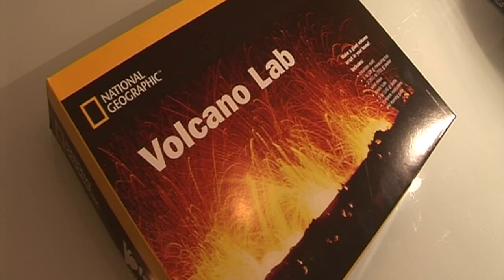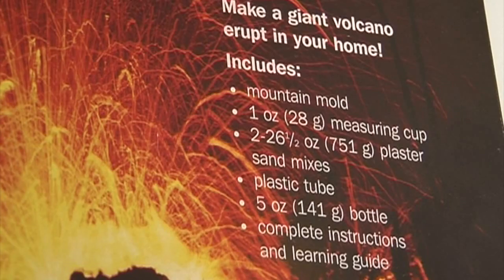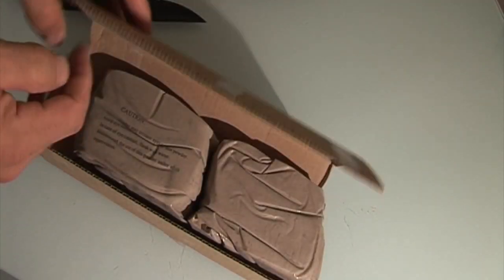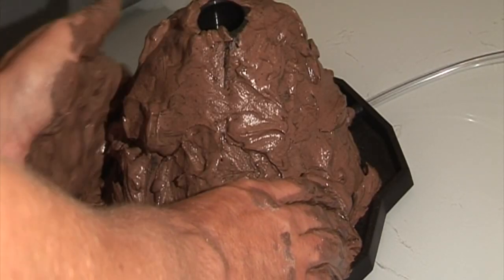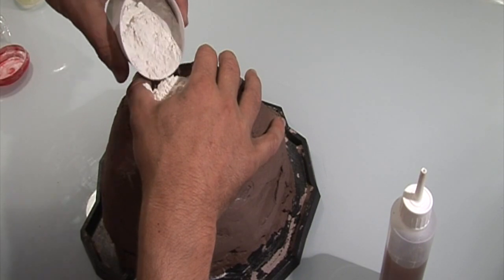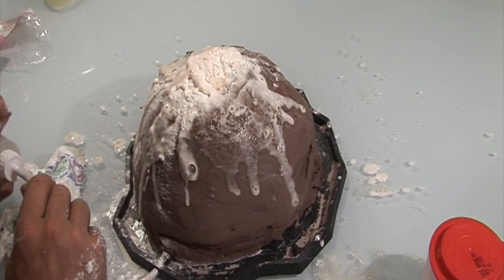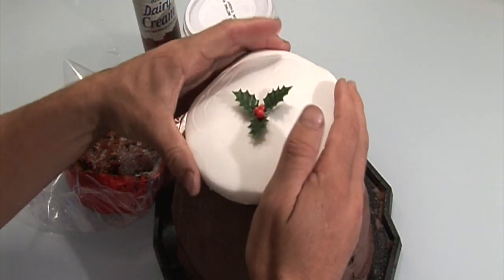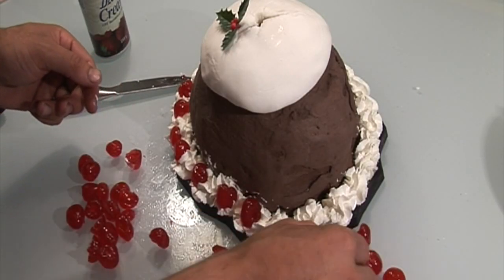Home Made VOLCANO - Explosion